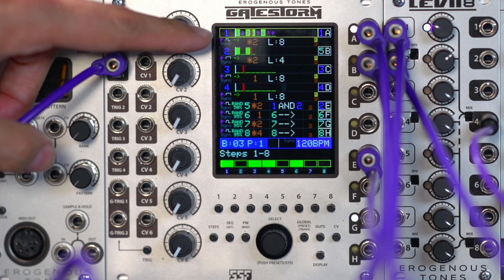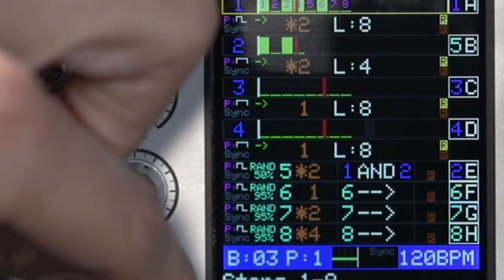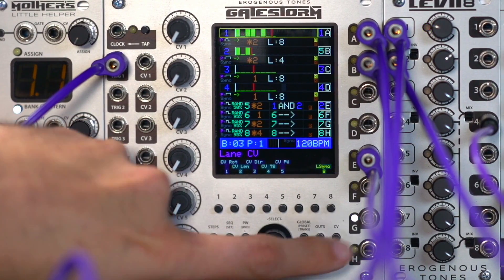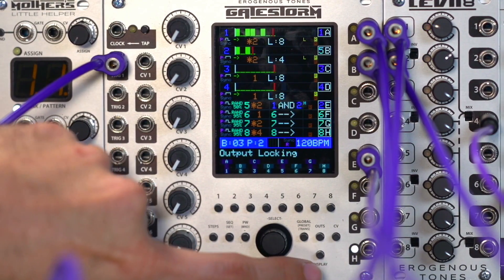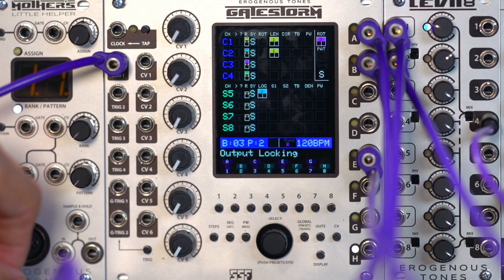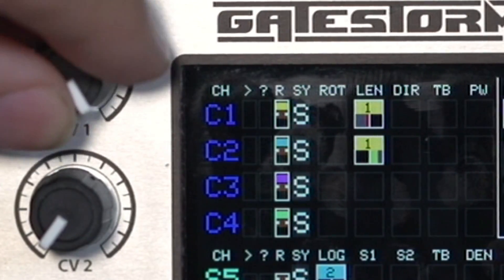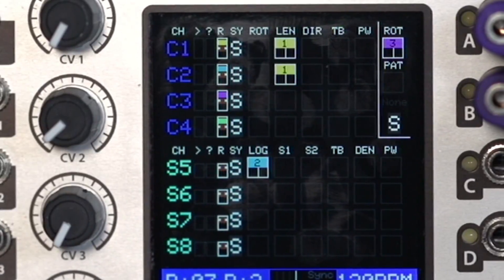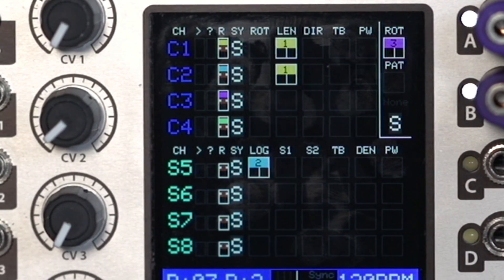GATESTORM: Quick Start - Using CV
Forth video in a series about the GateStorm eurorack module.  This video explains how CV works for complex and simple lanes, and for the bank Rotate Output setting.  Also begins showing the CV Mod Matrix page and how to turn off all CV and Trigger listening by GateStorm if needed.